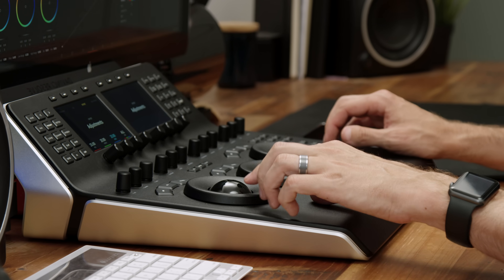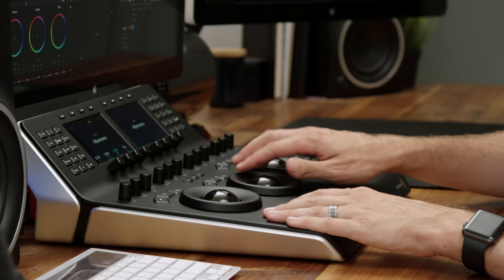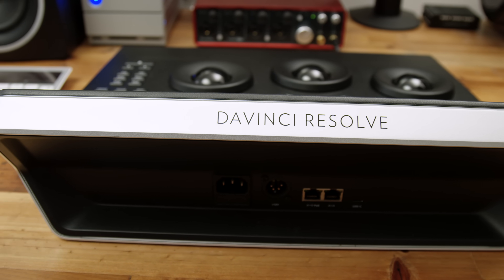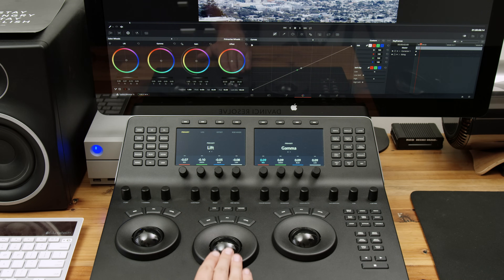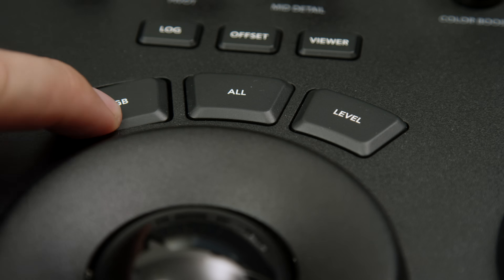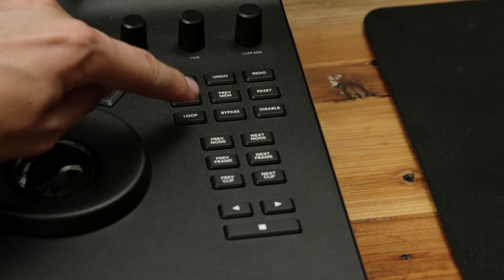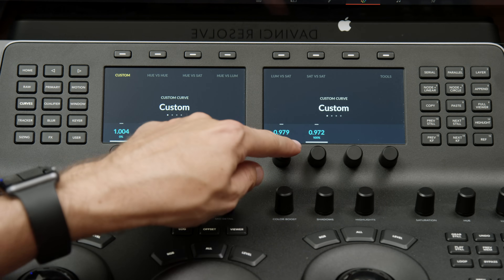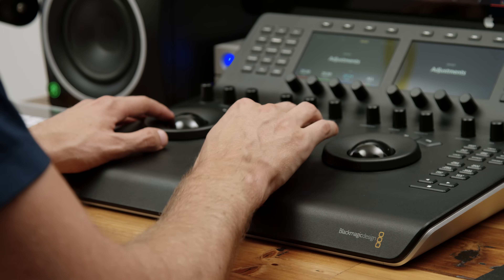Blackmagic DaVinci Resolve Mini Panel Review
In this video I review the Blackmagic DaVinci Resolve Mini Panel. I'll share whether it works with other software, how the Micro and Mini sizes differ, and give a detailed walkthrough of how to use the buttons, dials, and trackballs.

If you're just getting started with color grading using DaVinci Resolve and want to commit to learning it and getting faster, I'd get the Micro Panel.

If you're trying to color grade full-time and are really comfortable in Resolve, I'd splurge and get the Mini Panel.

For three times the cost you get the screens up top, many more controls and buttons, and a larger unit with room to rest your wrists.

Learn more and check today's price:

- Mini Panel
- Micro Panel

🎥 CAMERAS

👓 LENSES

- 35mm L
- 50mm L
- 85mm L
- 100mm L “Macro”
- 24-105mm L
- 40mm "Pancake"

🎤 AUDIO

💡 LIGHTING

💻 SOFTWARE & APPS

💻 FREE COURSES